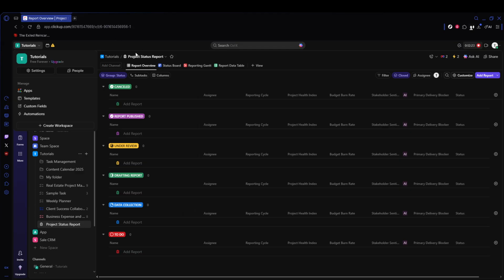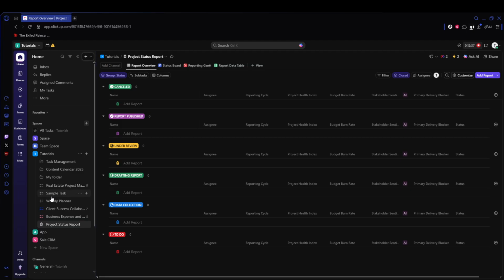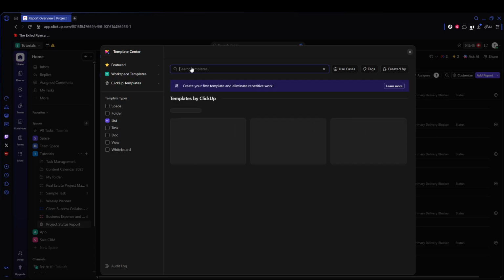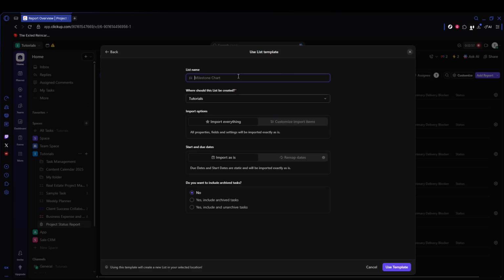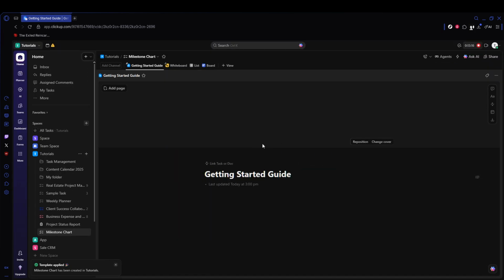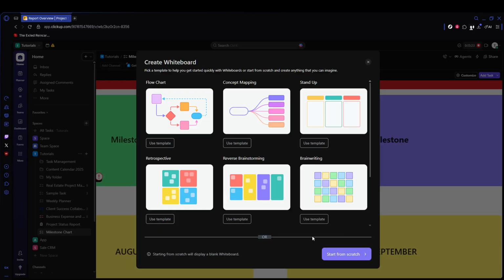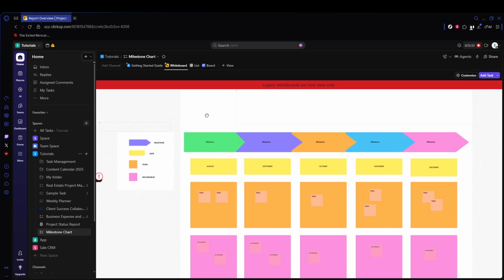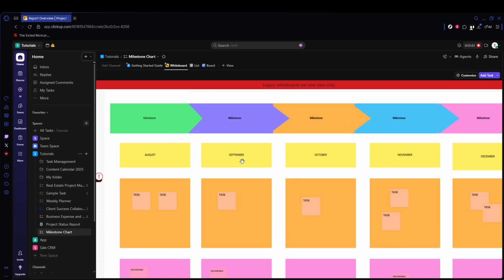What are Project Milestones & How to Create Them ClickUp Vlog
In today's video we cover What are Project Milestones & How to Create Them  ClickUp Vlog